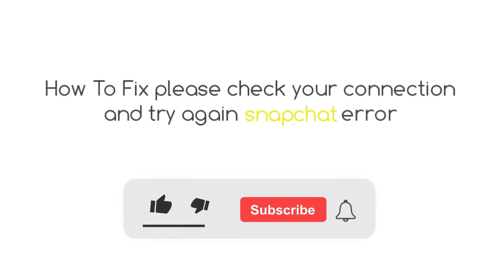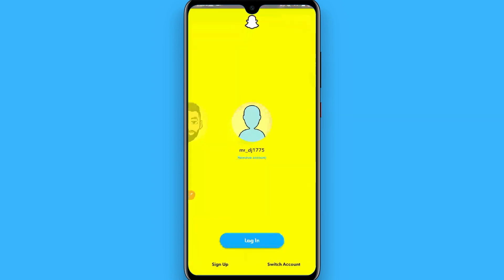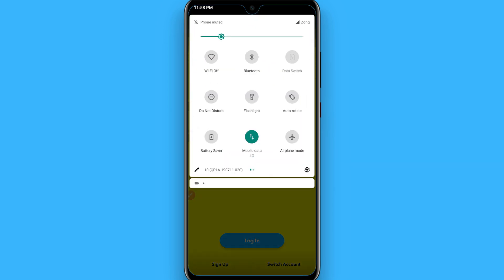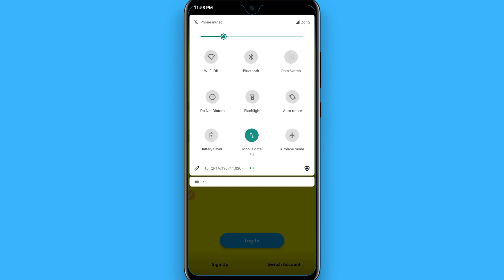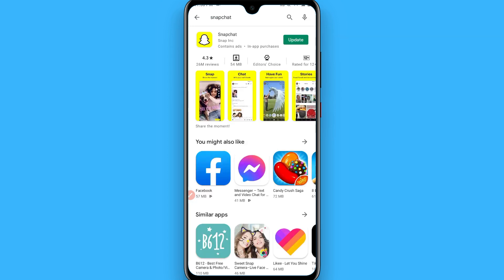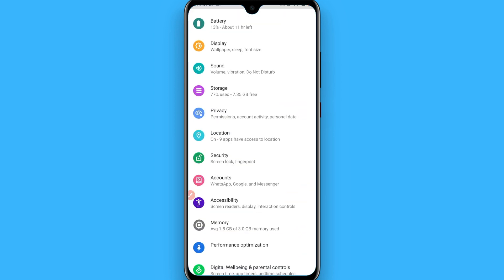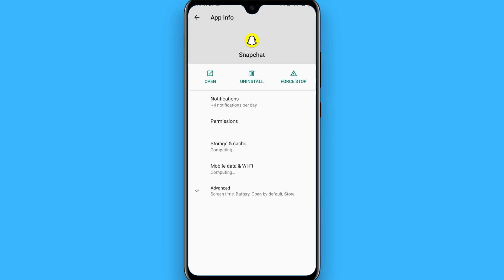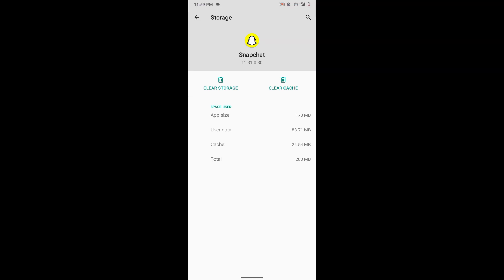How To Fix Please Check Your Connection And Try Again Snapchat Error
Learn How To Fix Please Check Your Connection And Try Again Snapchat Error

In this video I will show you how to fix Snapchat please check your connection. This will be a short guide that shows you exactly how to fix Snapchat error please check your connection.

Here's how to fix Snapchat error please check your connection and try again.